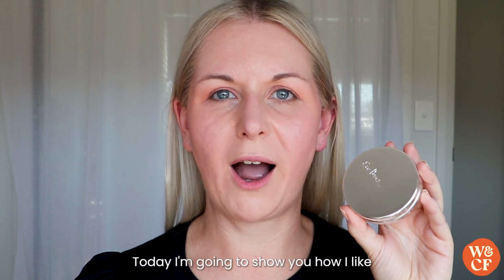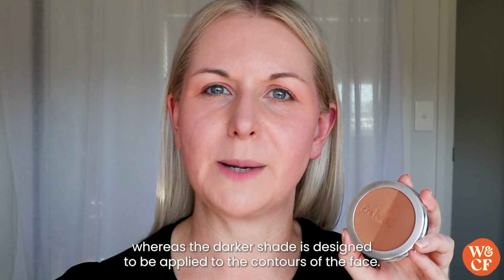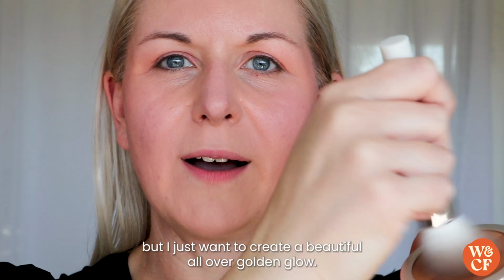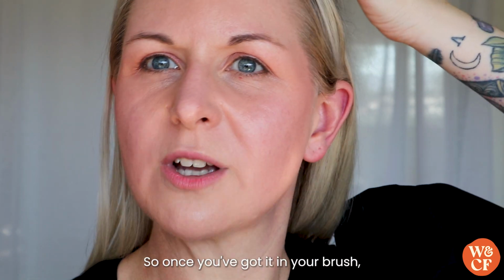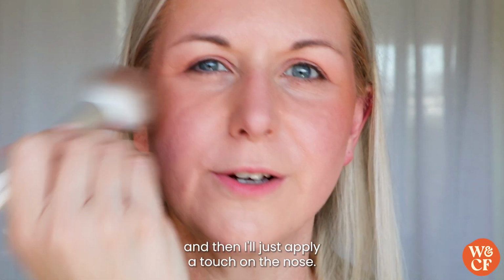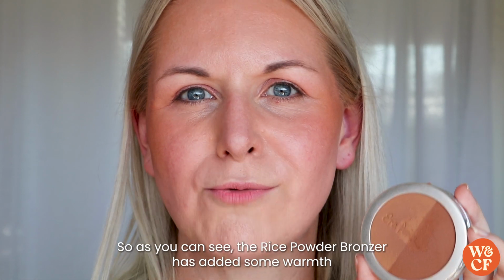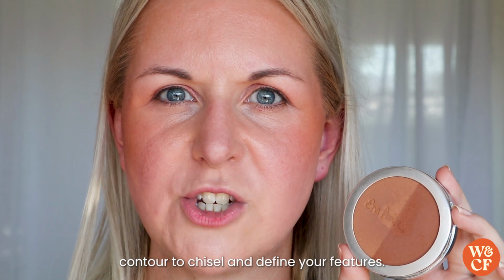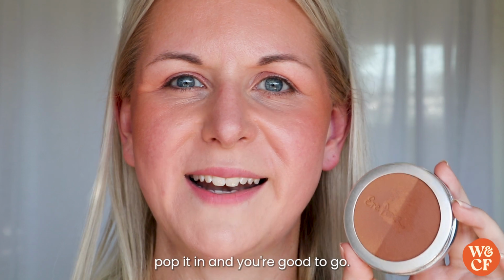Ere Perez Rice Powder Bronzer Tulum Tutorial - Vegan & Cruelty Free Makeup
Get a golden, bronze summer glow all year-round with the Ere Perez Rice Powder Bronzer in Tulum. The two shades allow you to customise the depth of colour you are after while leaving you with a velvety matte finish with a hint of shimmer. The rice powder bronzer works as an all-over face bronzer or as a contour for cheekbones and eyes. The non-GMO rice starch base is responsible for the breathable, luxurious feel of this bronzer, while also acting as an oil-absorbent to keep you matte and happy all day long. A touch of Vitamin E and chamomile add to the calming and brightening effect of this formula.

$1 from every sale donated to 🐰🐮🐷🐴🐥